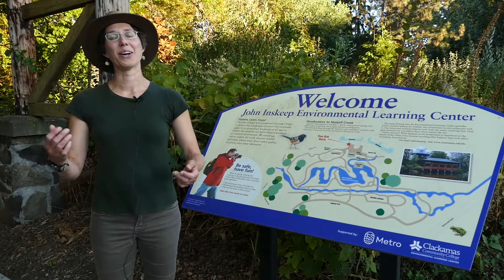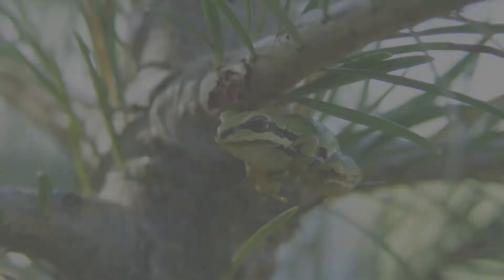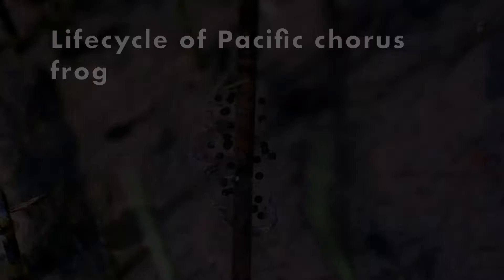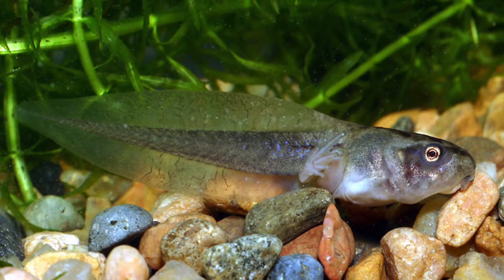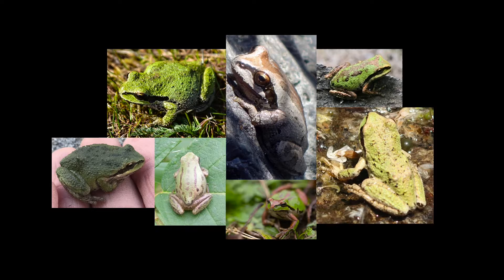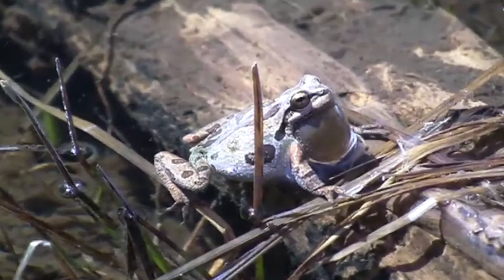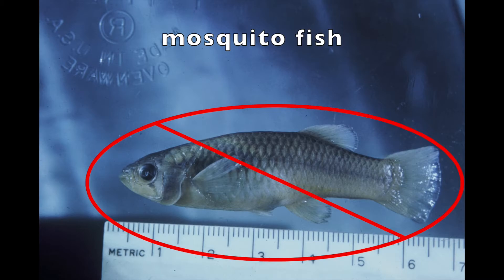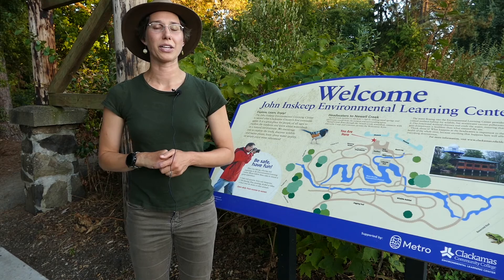ELC | Pacific Chorus Frog: Mighty Predator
The Pacific Chorus Frog might be small, but it's a might predator in the ELC's wetlands!